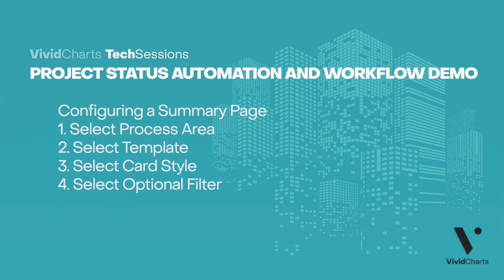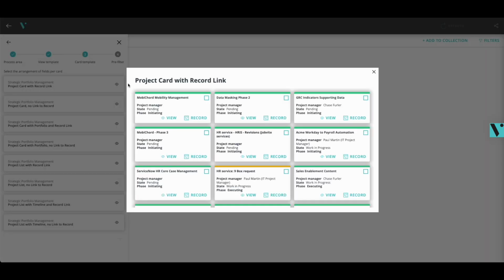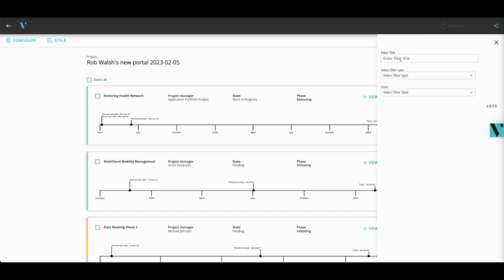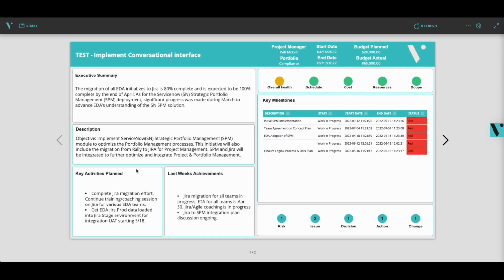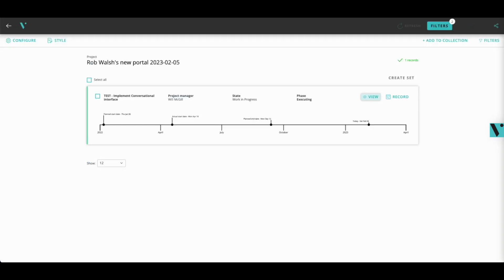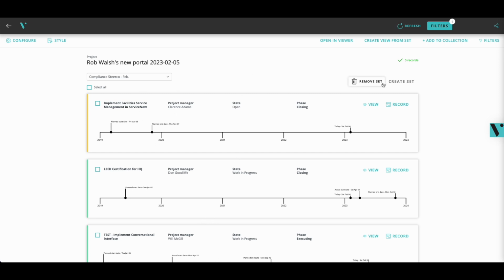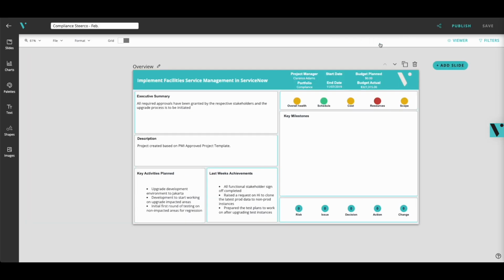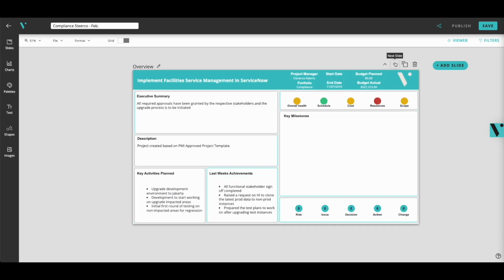VividCharts | TechSessions | Project Status Automation Workflow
This Demonstration targets all ServiceNow SPM practitioners looking for solutions to common ServiceNow reporting issues. Watch how VividCharts helps overcome stakeholder communication gaps and off-platform reporting complications with world-class, real-time reporting and visualizations.